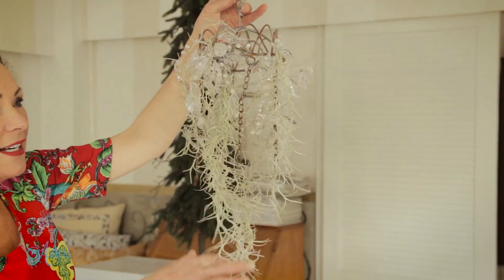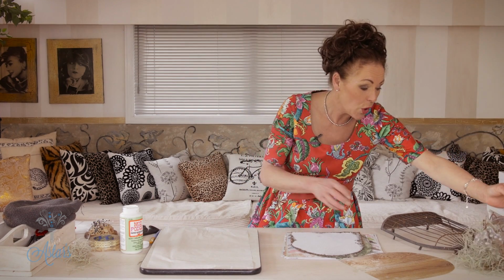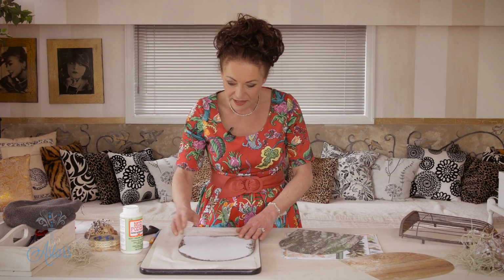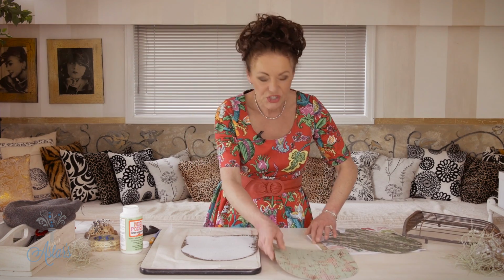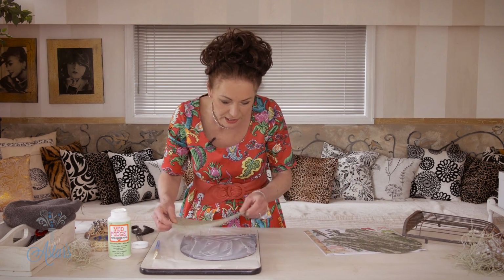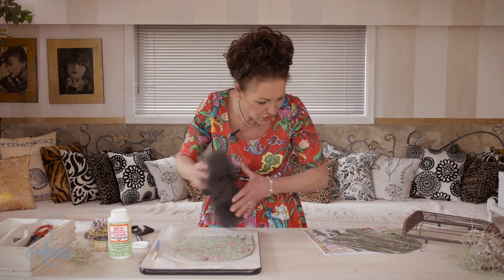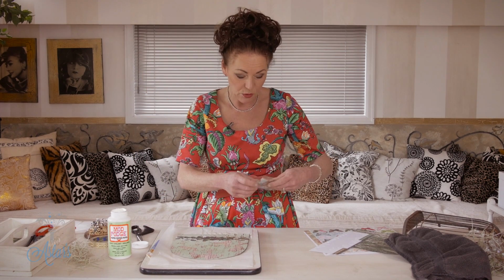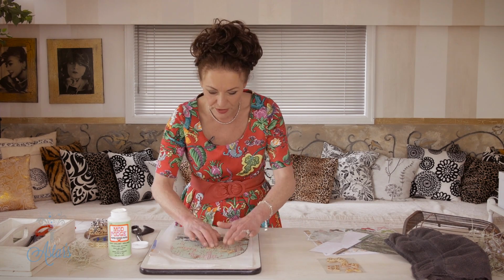Ear-plant Birdcage Arts & Crafts Tutorial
WHAT YOU WILL NEED:
Decorative Birdcage
Doubled-Sided print card
Modge Podge
Paint Brush
Earplant